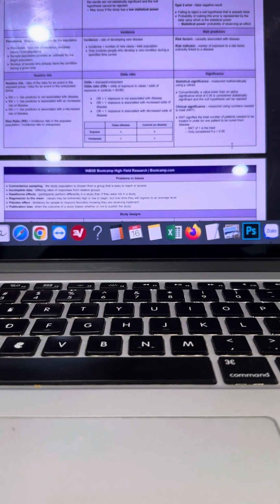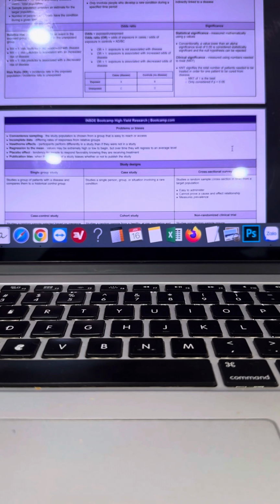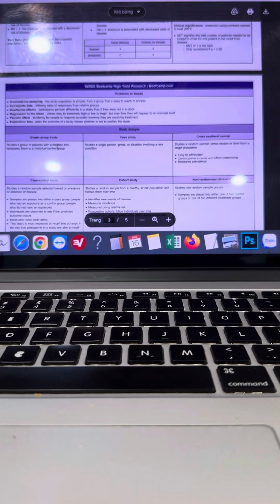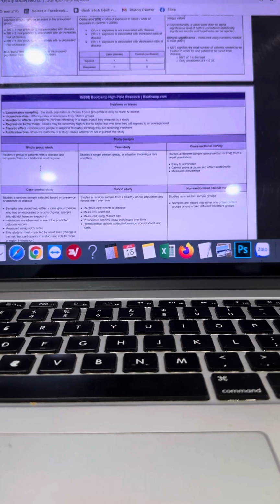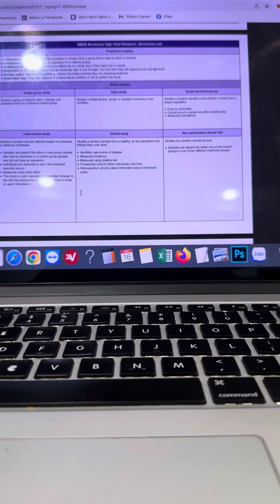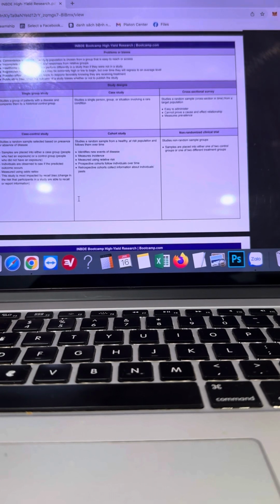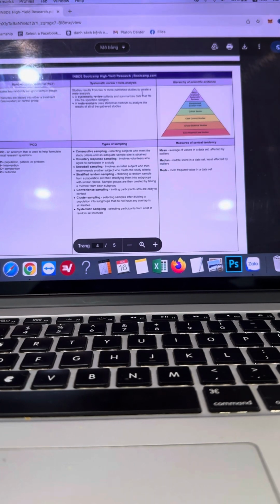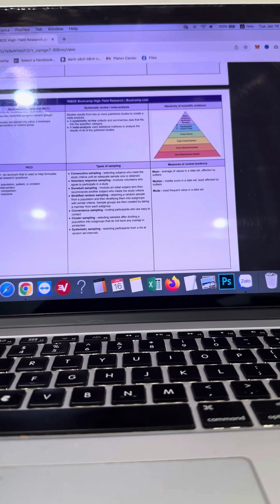Research- Nha khoa Tuyết Chinh ( episode 2)